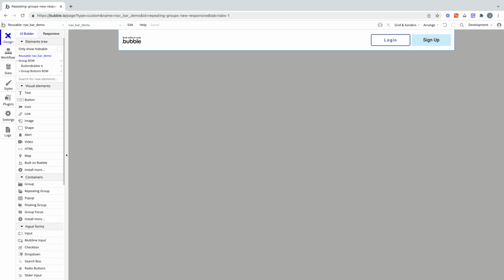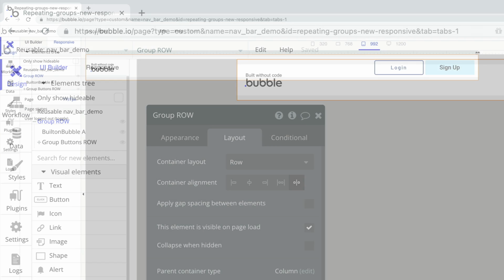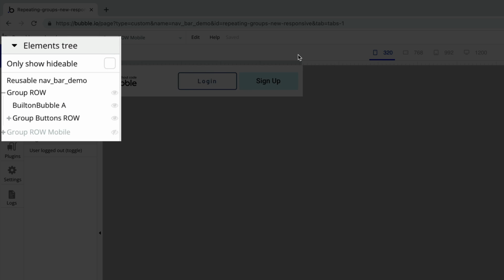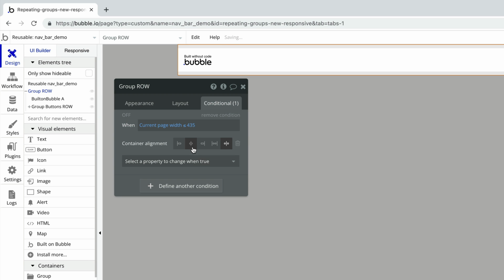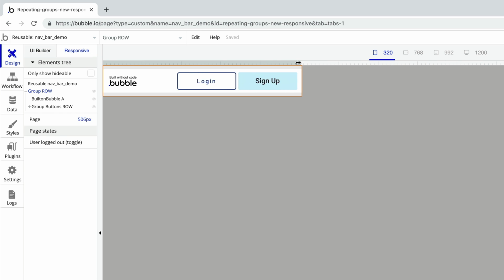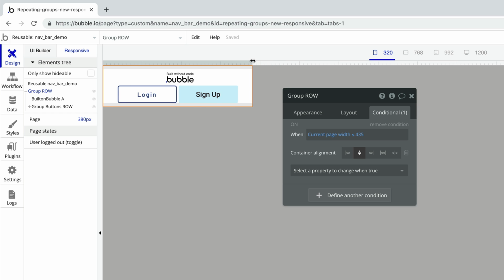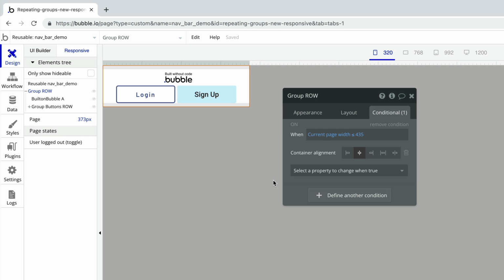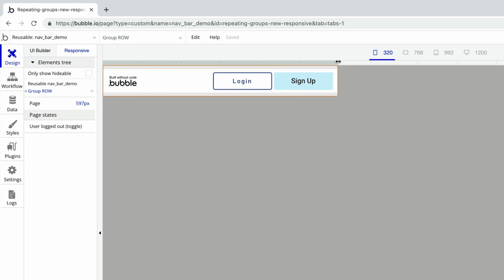Layout & Sizing Properties in Conditionals | Bubble Responsive Editor